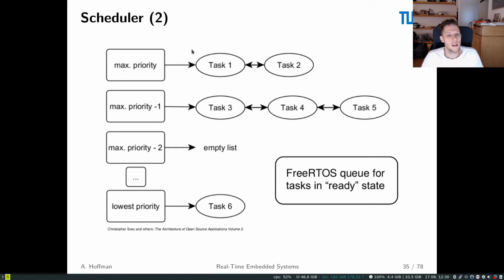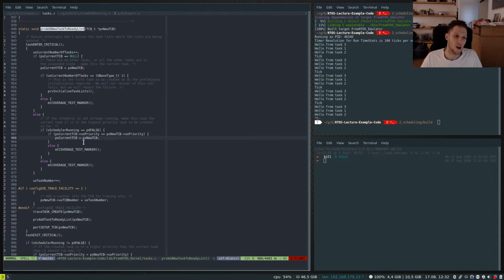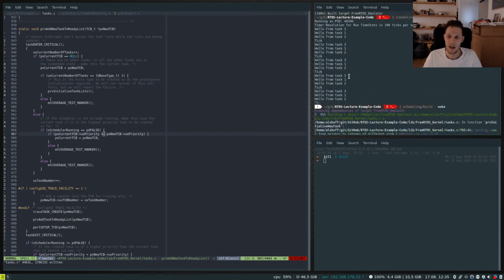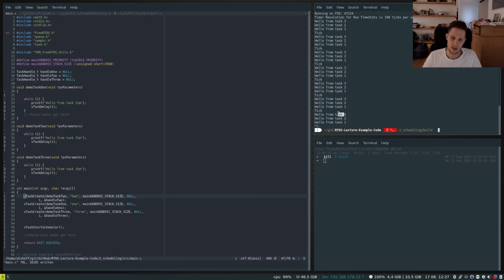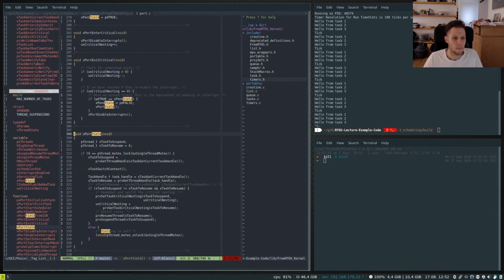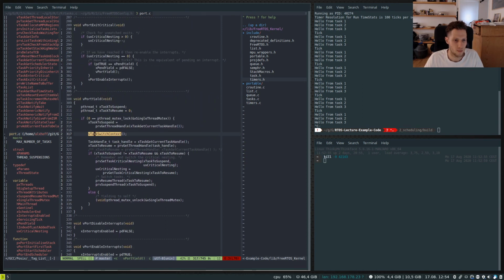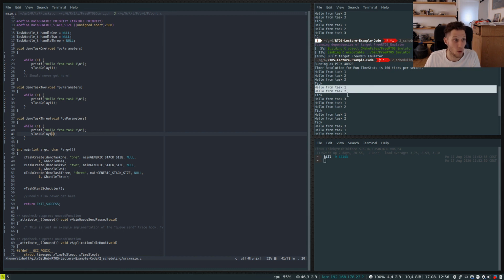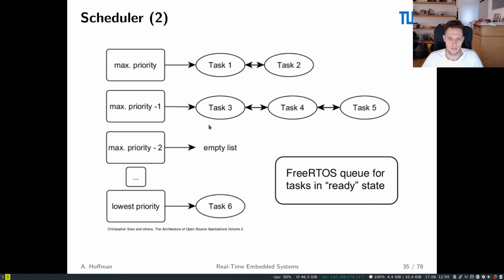TUM ESPL - Real Time Operating Systems 6 - Scheduling Demo